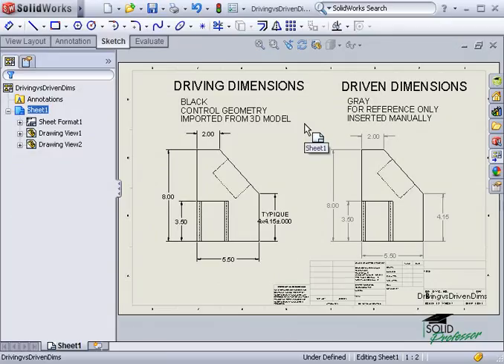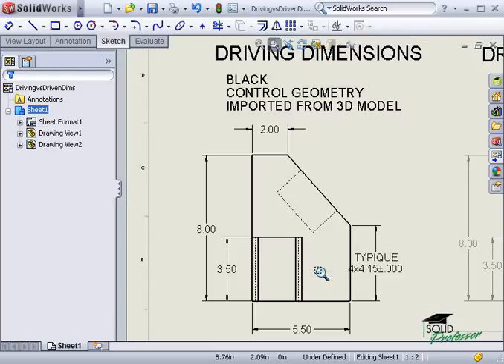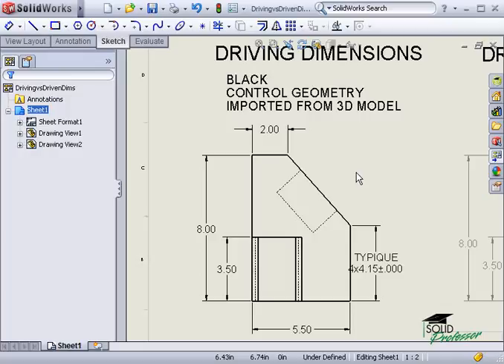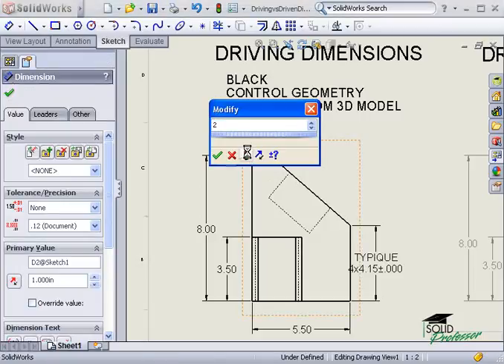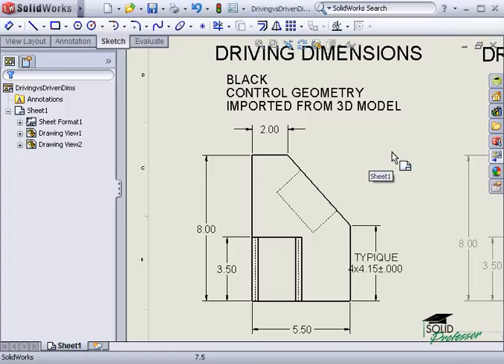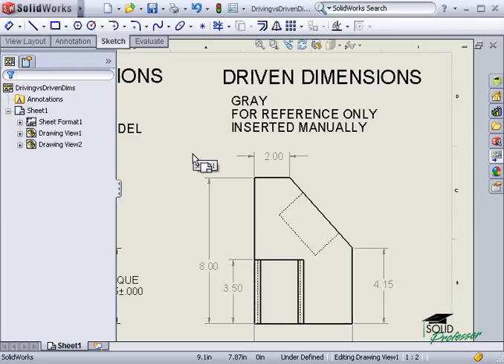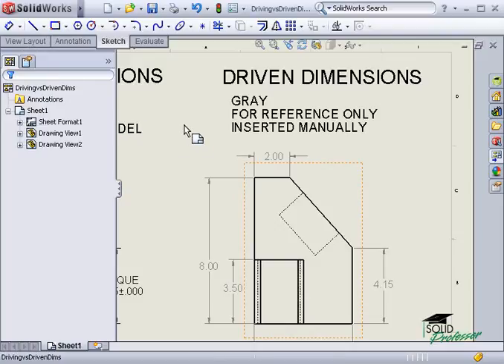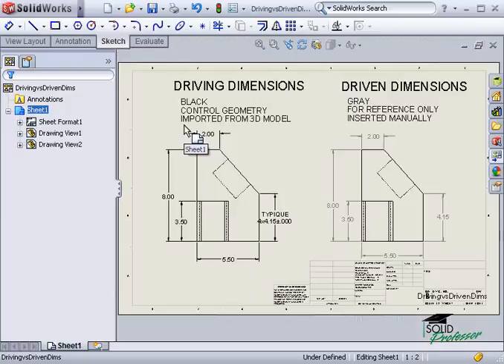3 Drawings 5 Dimensions